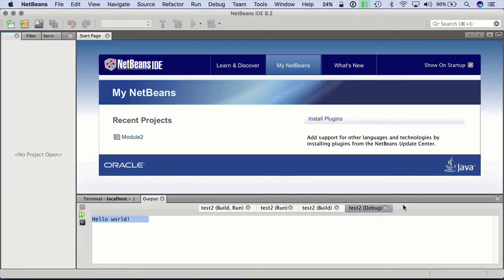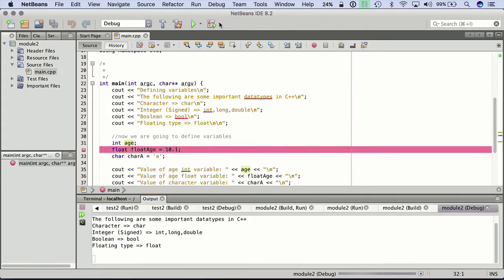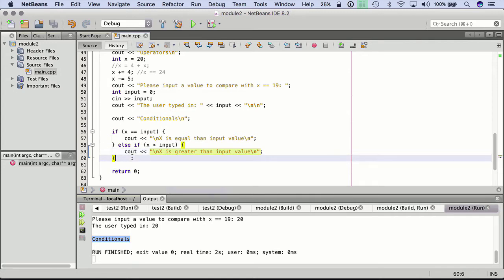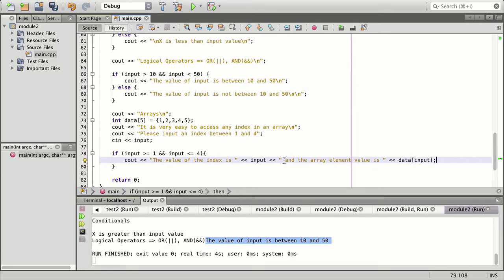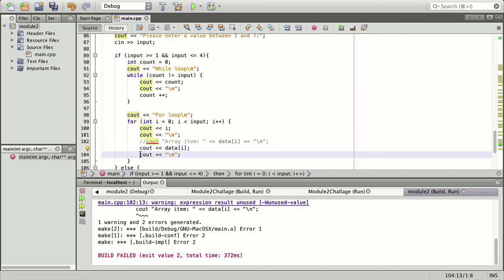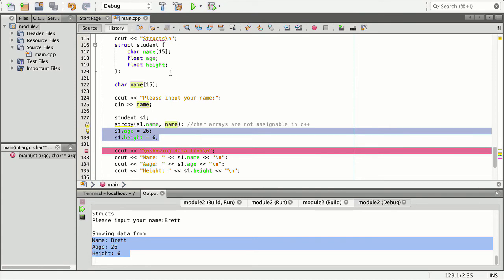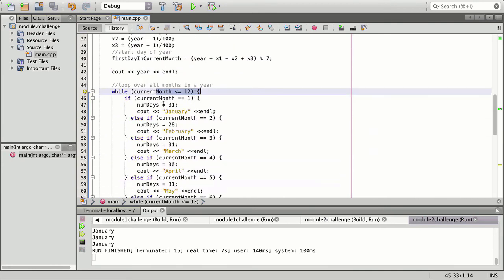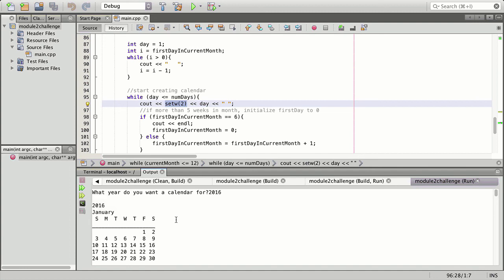C++ For Absolute Beginners | C++ Online Tutorial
C++ is the most popular programming language and actively used among programmers. Learn the basics of C++ programming fundamentals with us. After the completion of this video, you will learn the basics of C++ Fundamentals including Variables, Conditionals, Arrays, Loops, Structures, Module challenge and much more.

Learn It Up! Summer’s Hottest Learning Sale Is Here! Pick Any Sun-sational Course & Get Other Absolutely FREE!